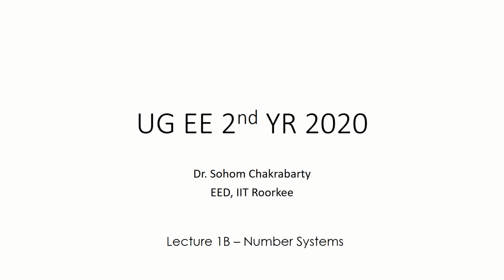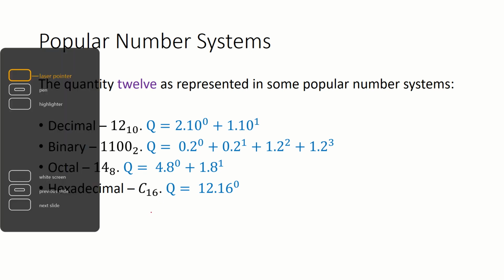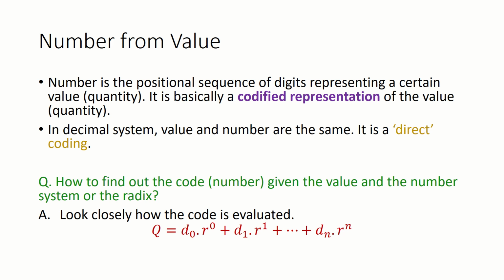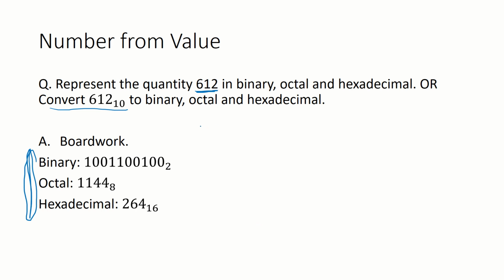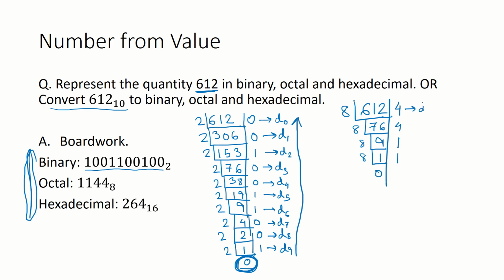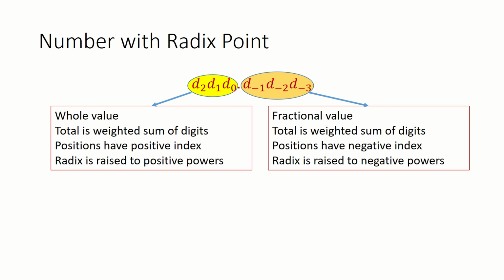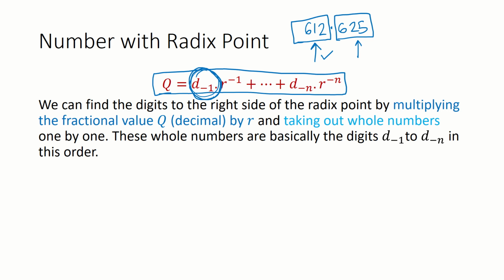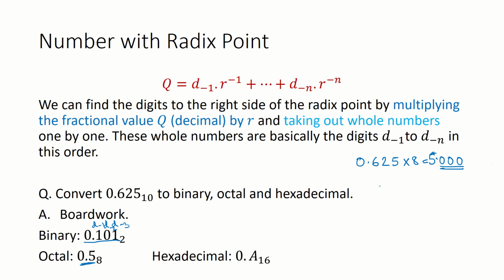EEN 203 EED IITR Lecture 1B - Number Systems - Digital Electronics and Circuits